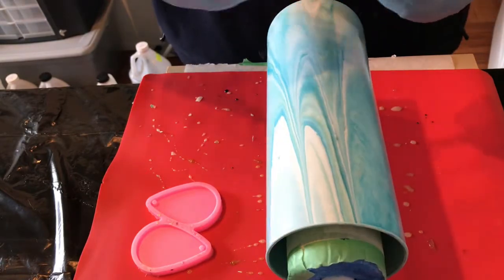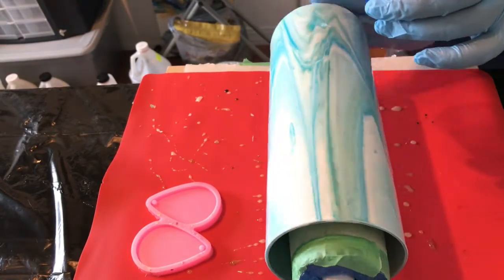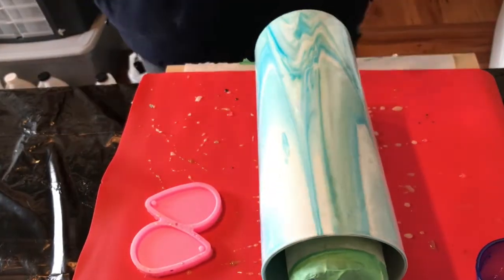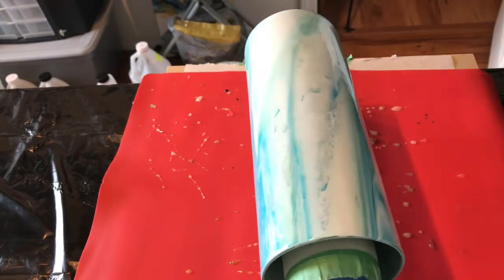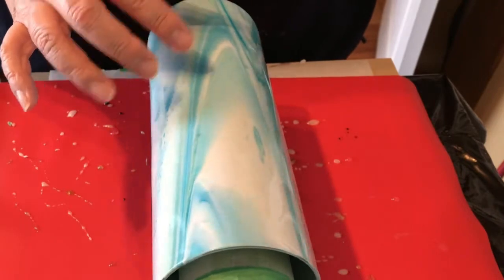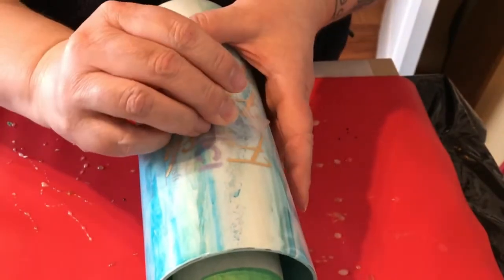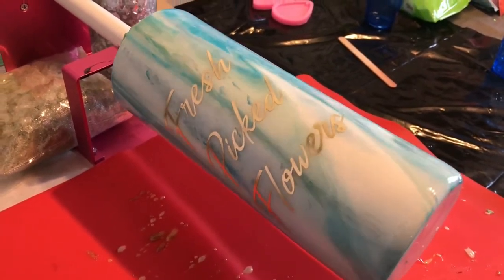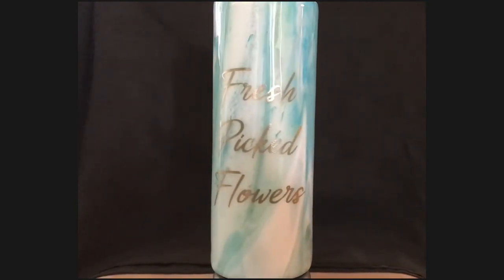Upgrading a Acrylic Poured Glass Vase resin resinart fluidart ccdiy #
I poured acrylic fluid paint over the vase several months ago and once I got better at using my cricut I knew that I wanted to add a pretty decal to it.
I am also using CCDIY Fast Set for the first time - and boy am I glad I have this product in my arsenal now - only a 2 hour dry cure time! I then used ArtWorks Art Resin for the top coat for a hard cure UV protective layer.
Let me know what you think of my zhuzhed up vase!